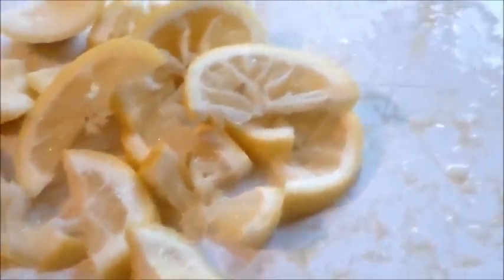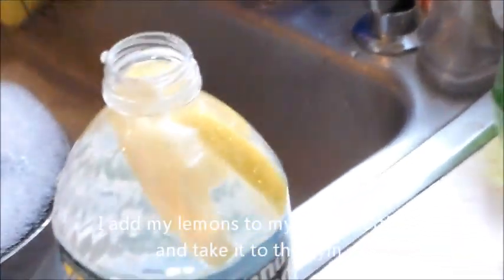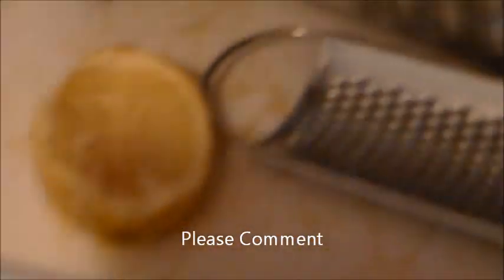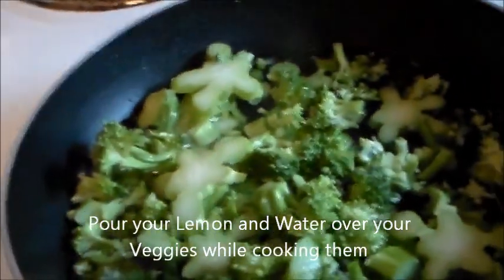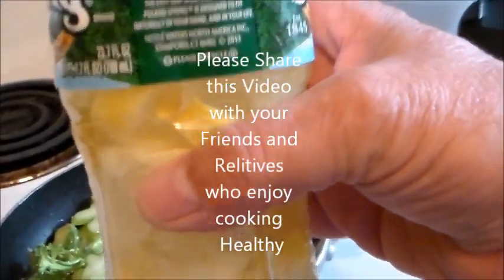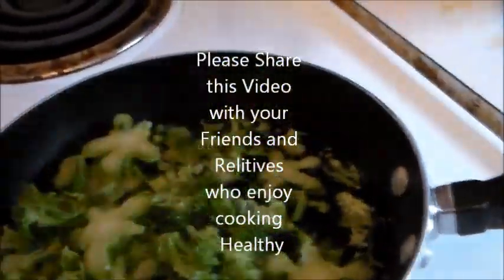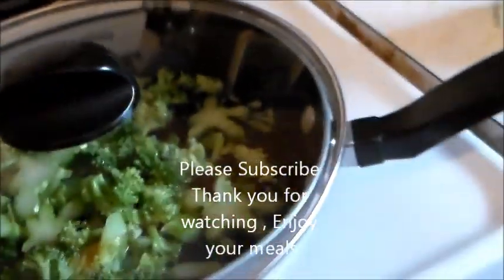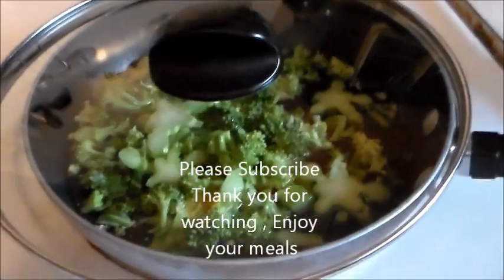What to do with LEMONS.